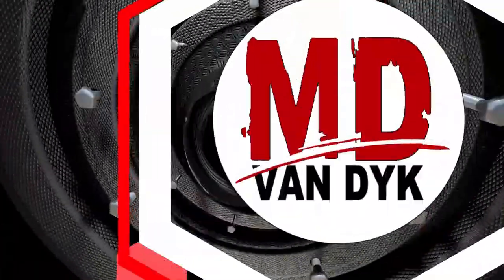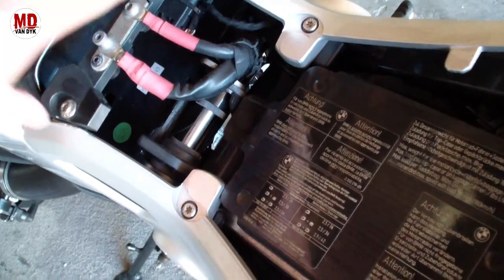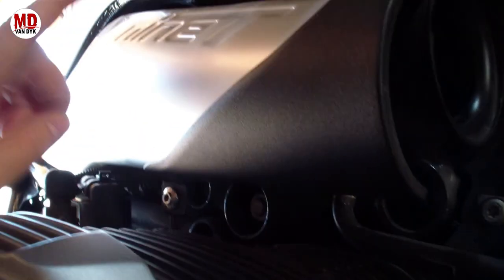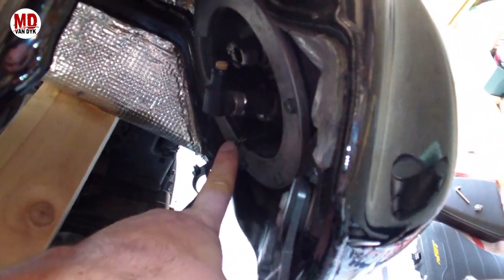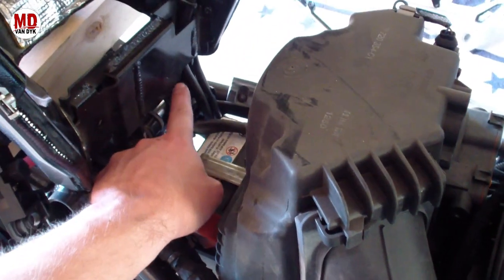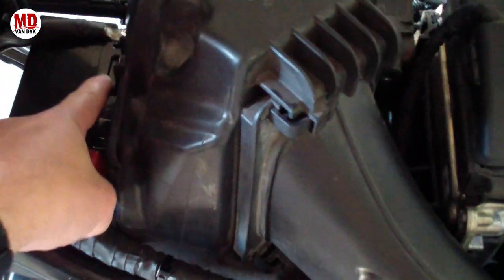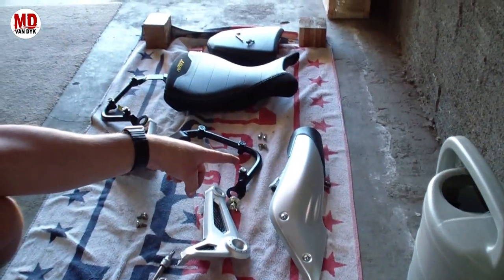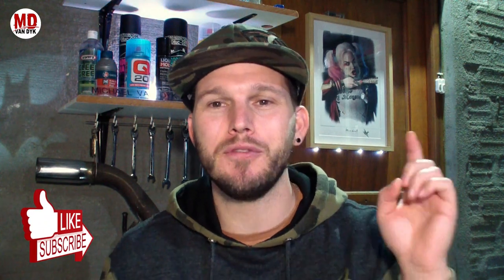BMW R Nine T - Battery Replacement (How to video)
BMW R9t step by step battery removal guide.
Battery No:
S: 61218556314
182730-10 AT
12V 12Ah 200A (EN)

Feel like helping out the MD channel ?